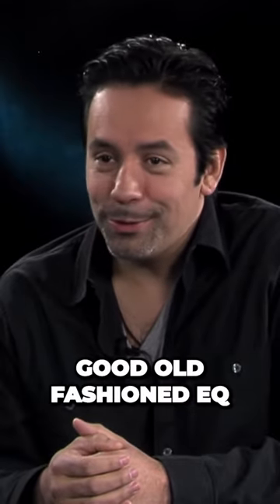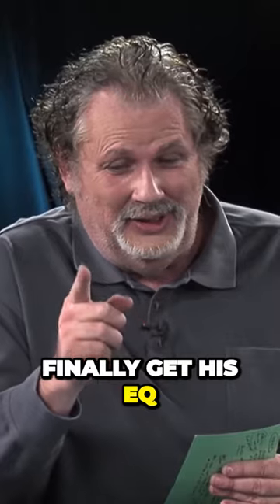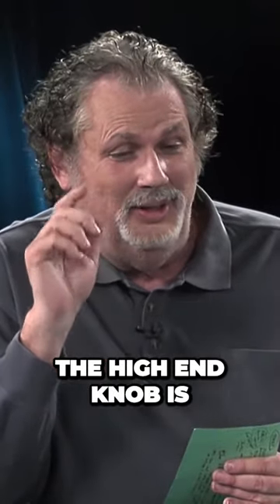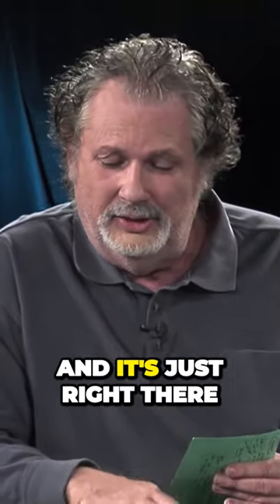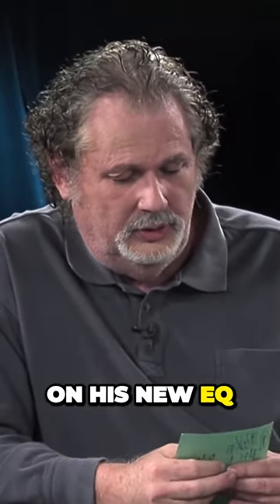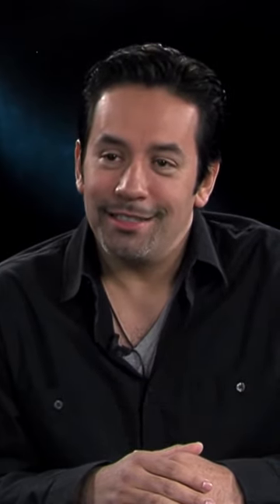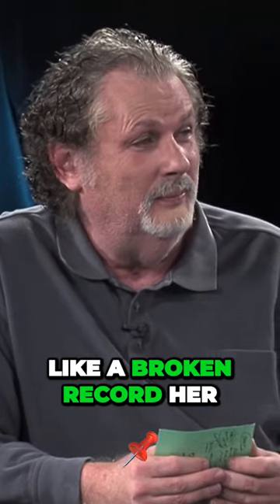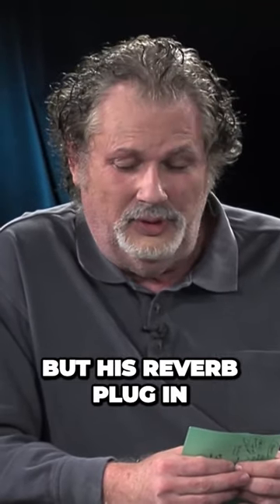Step into the studio with Manny Marroquin and uncover the ultimate sound production secrets!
🎧 Discover the magic of high-end EQ and elevate your sound to a whole new level. 🌟 Let the frequencies speak; the magic is in your hands. 🎶